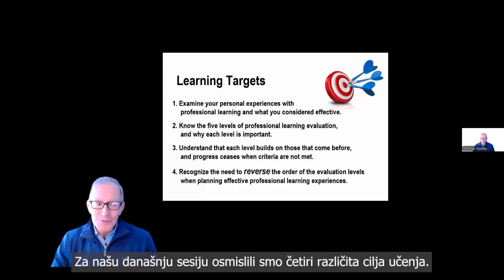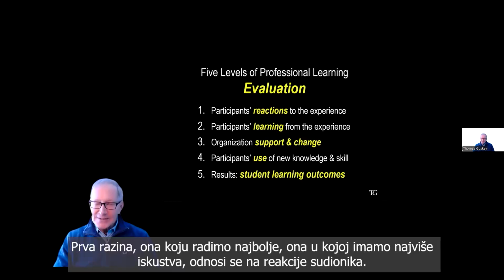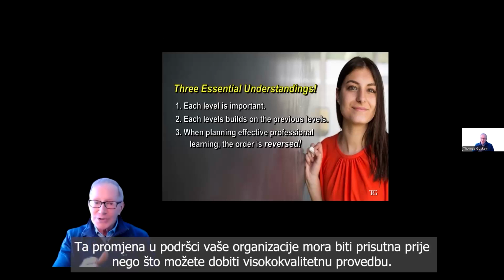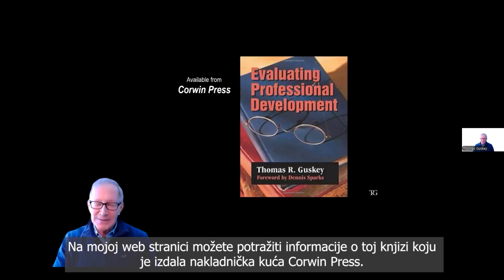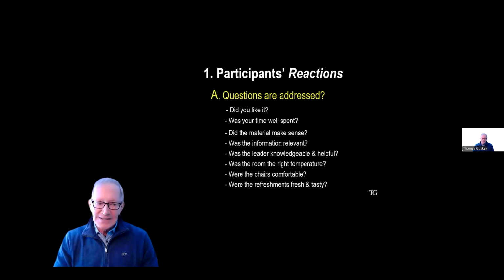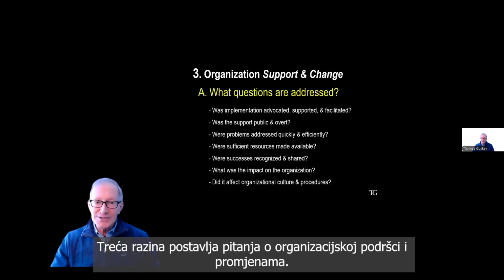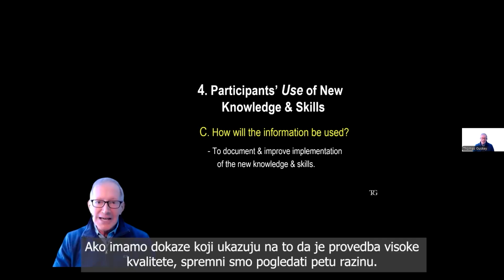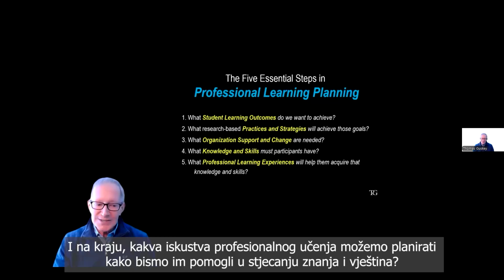Thomas R. Guskey, Professor Emeritus i ENNEA Međunarodna profesionalna zajednica učenja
Developing and Evaluating Effective Professional Learning
Razvoj i evaluacija učinkovitog profesionalnog učenja